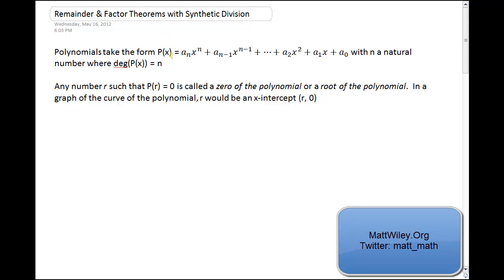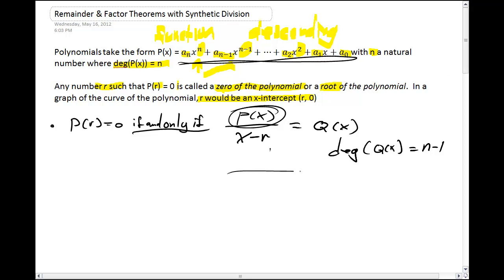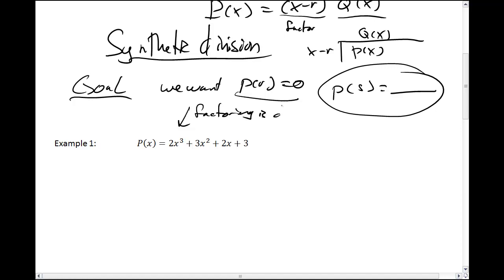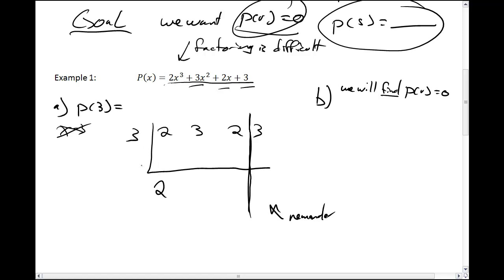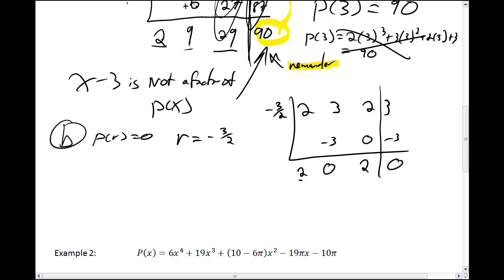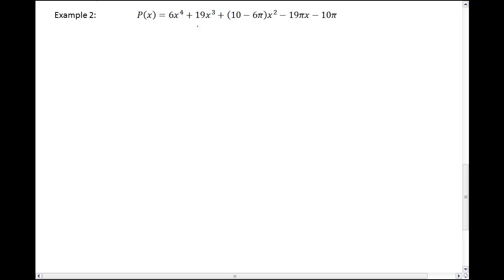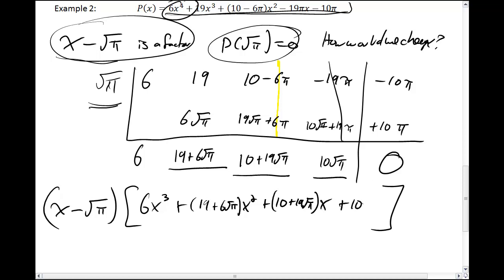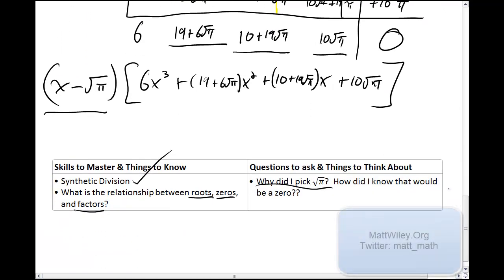FactorThm_SynthDiv_01.mp4